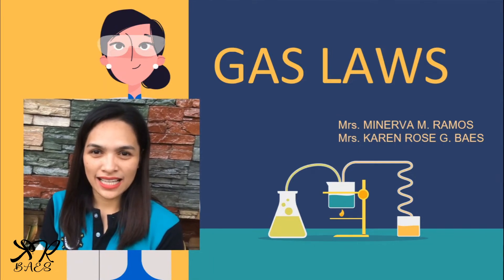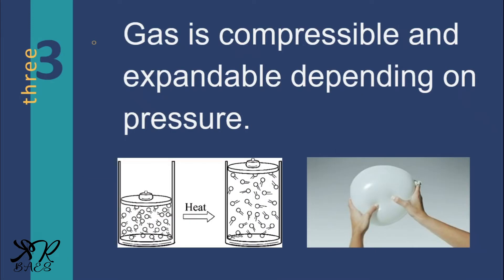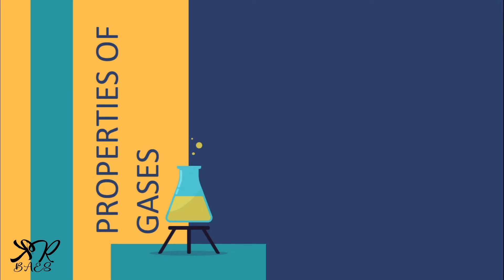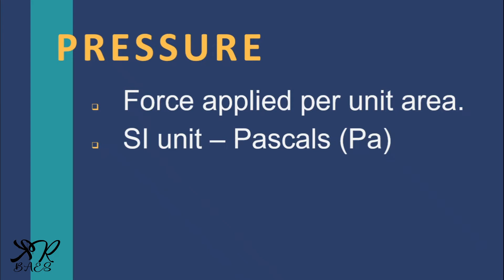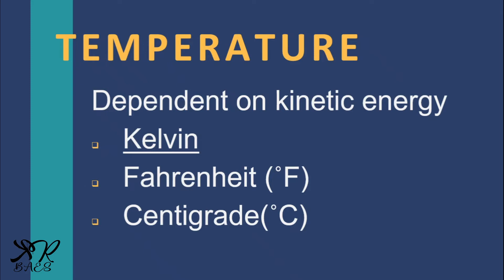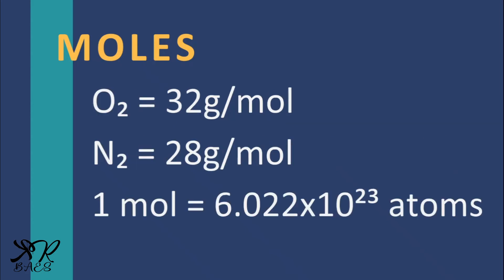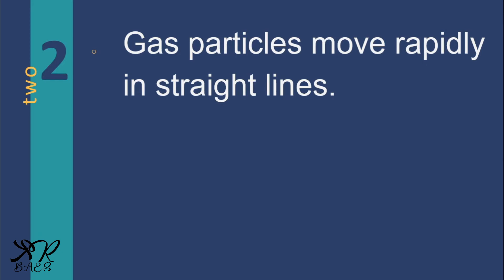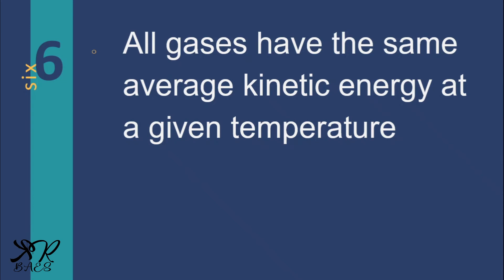Properties of Gases by Karen Rose G. Baes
If you have questions, drop it in the comment section.